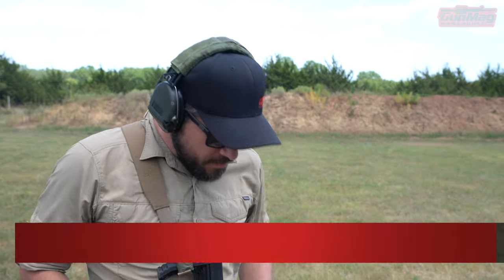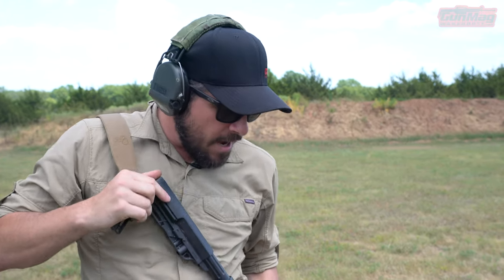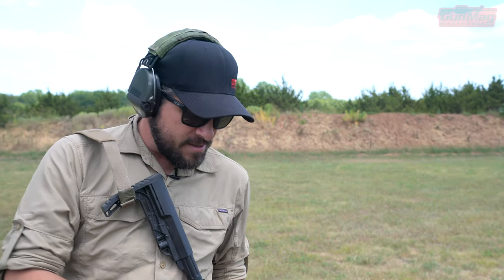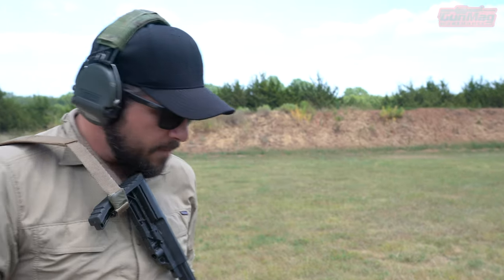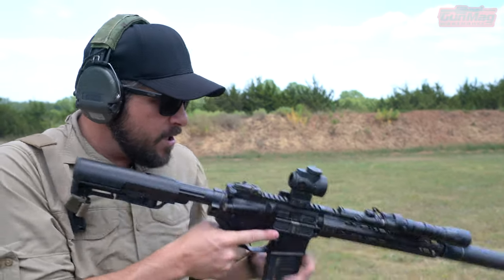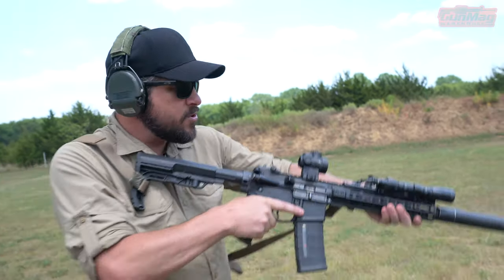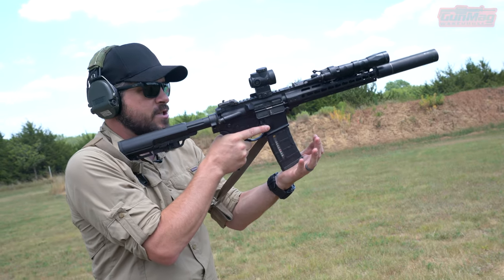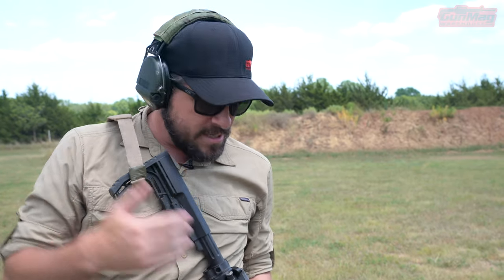Failure To Fire | AR-15 Stoppage Clearance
Not all clicks are equal. Some that interrupt your shooting require a tap, rack, some call for something else. You know the one we're talking about today. Daniel Shaw explains the quickest no-nonsense method to get your gun back in the game after a failure to fire stoppage.

For more on the latest guns, gear and training, check out The Mag Life Blog